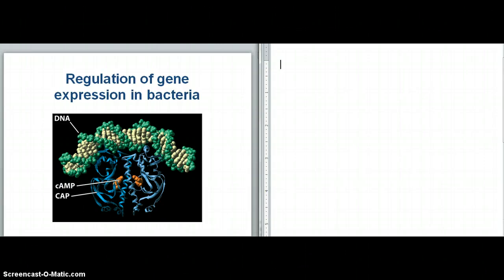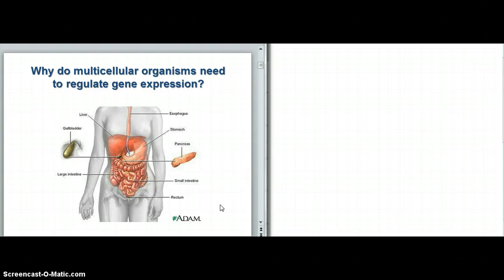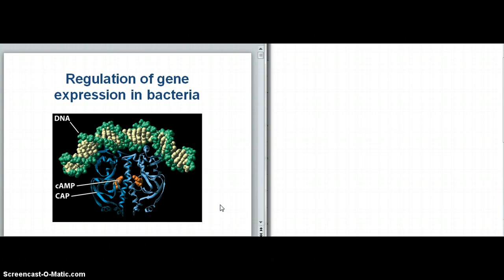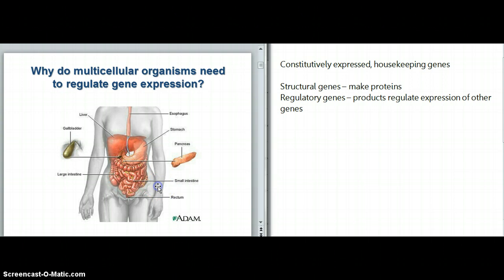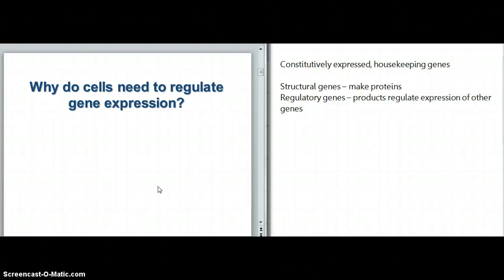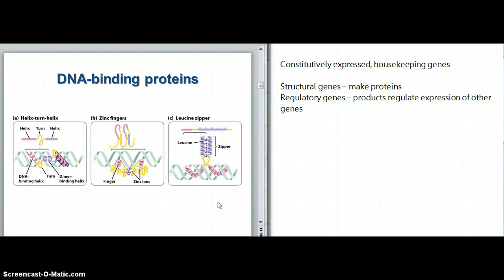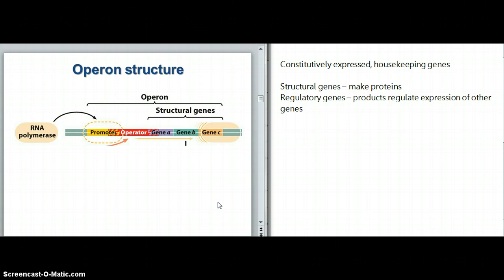Spring 2015 Lecture 15 - Prokaryotic Gene Regulation (Part 1 of 3)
Lecture for GWU Genetics BISC 2207, 3/5/2015